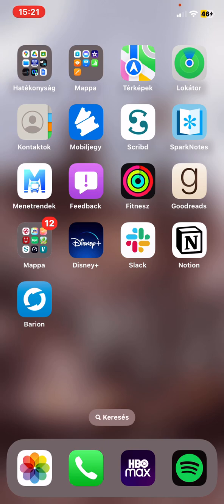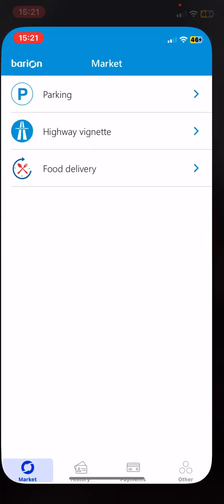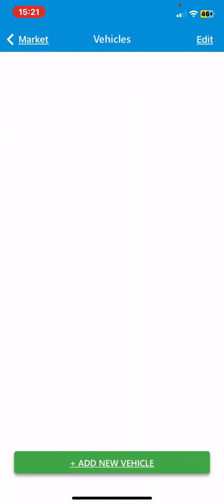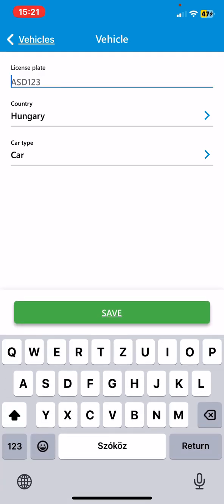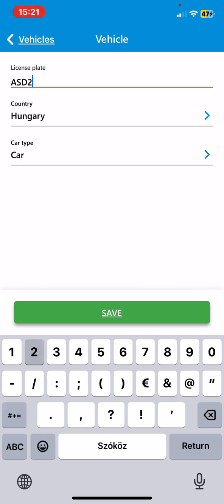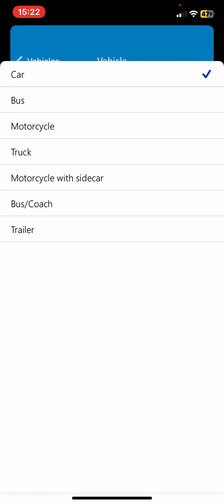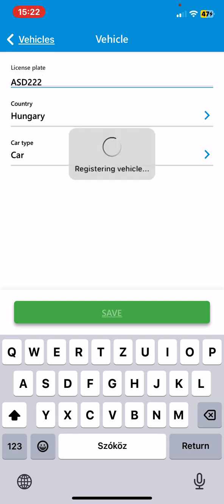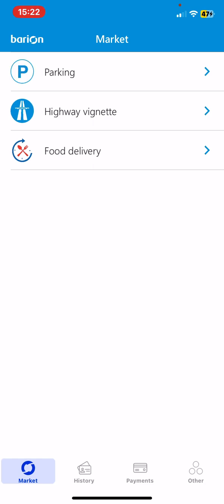How to use the parking function in Barion?